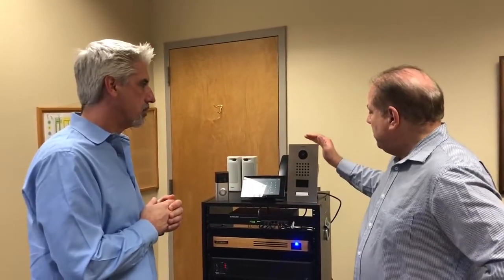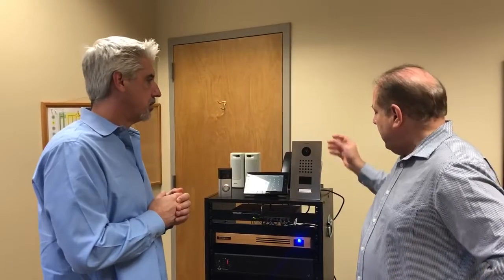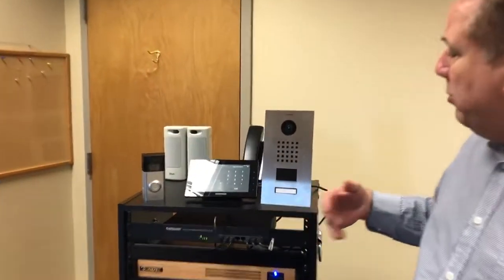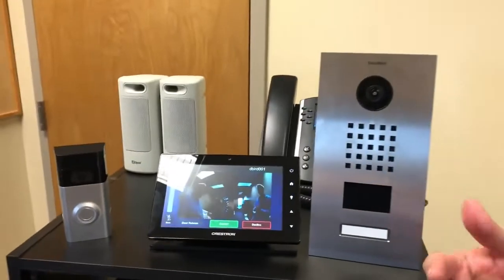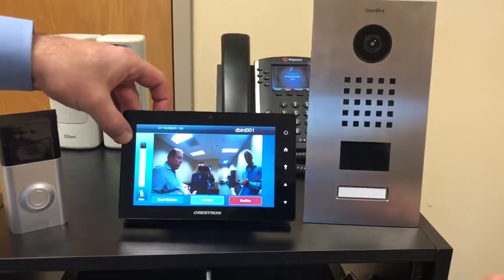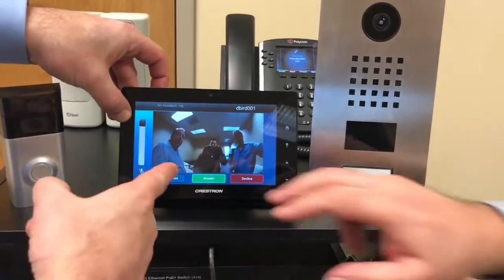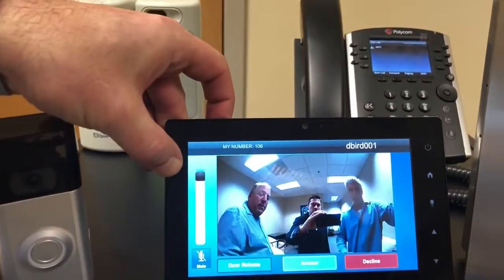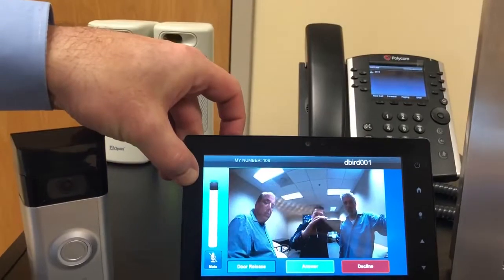Smart Home Device Allows Crestron Ring Door Bird IP SIP and other devices to communicate